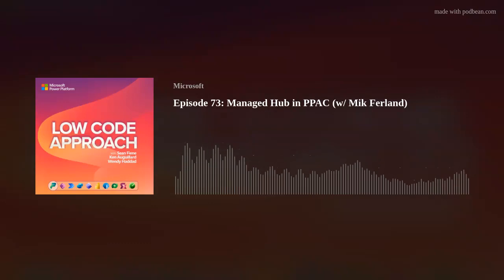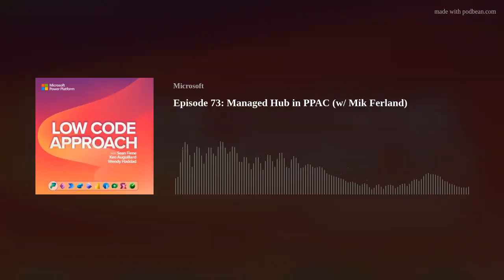Episode 73: Managed Hub in PPAC (w/ Mik Ferland)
At Microsoft Ignite 2024 we announced managed security, managed governance, and managed operations. These three pillars show the breadth of governance and security features available across Microsoft Power Platform. Let's take a dive into the new experience with Mik Ferland, who joins us again to get us ready to utilize all these amazing new features!